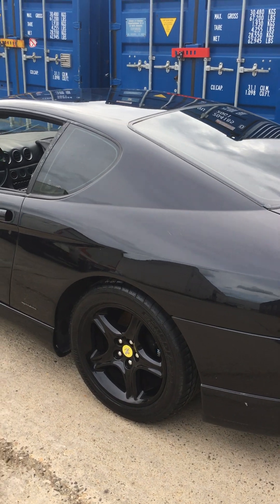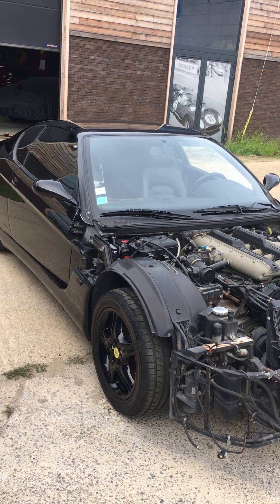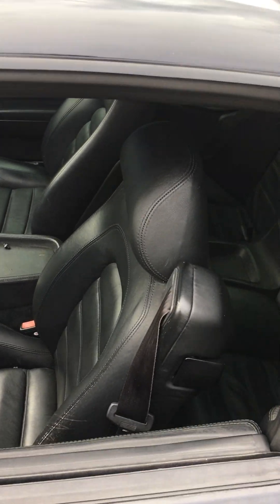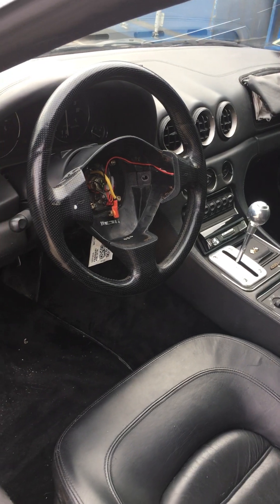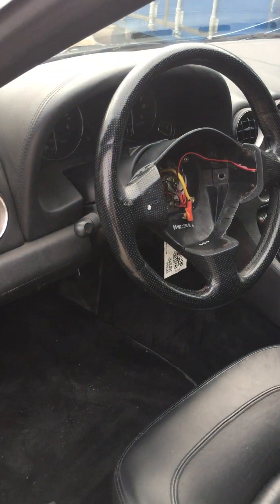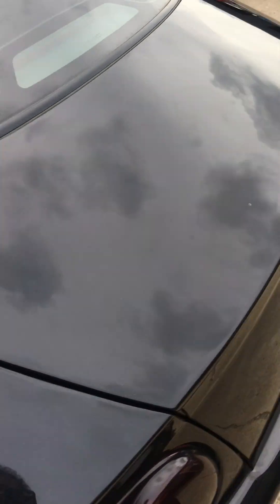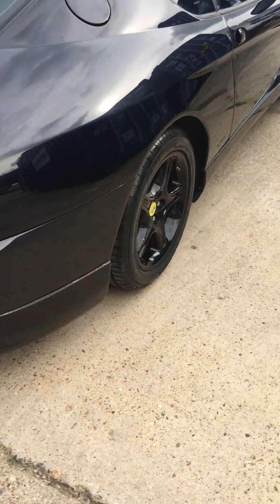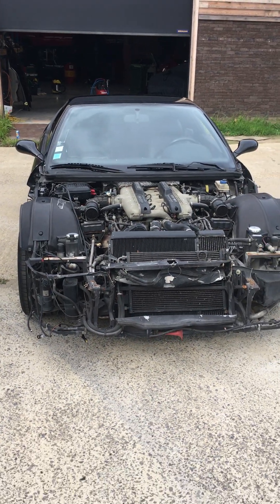First walk around the Ferrari 456M donor car we just acquired.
This 1998 Ferrari 456M GTA has plenty of good parts, which become more and more difficult to find. Everything is in very good shape.